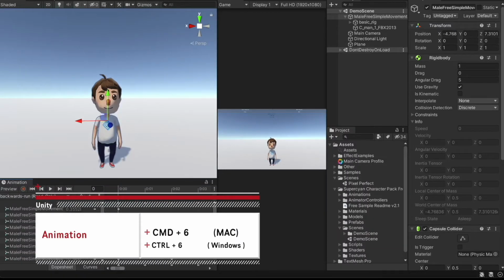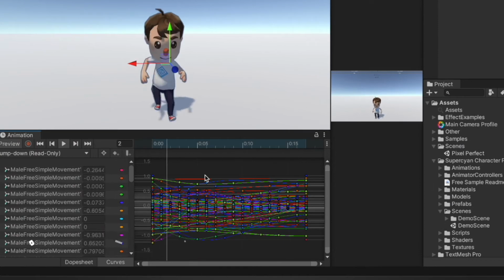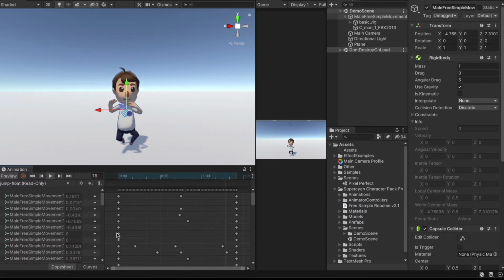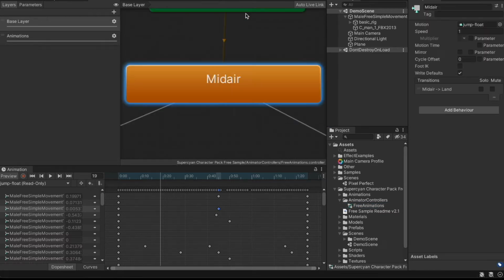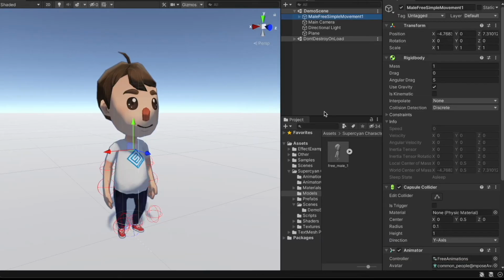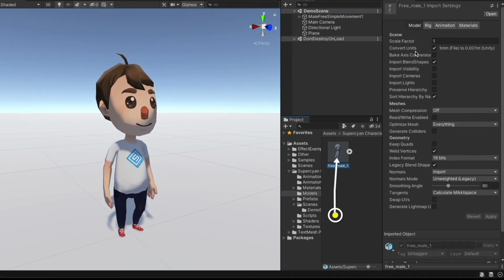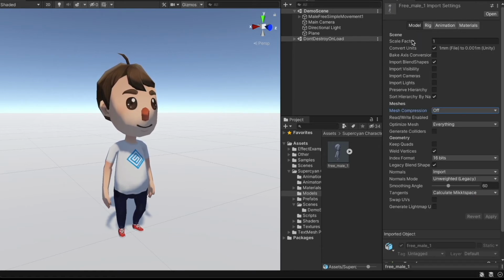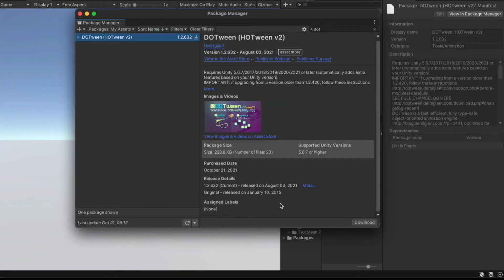Unity Animation Workflow - Episode#16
Easy workflow and setup of animations for all elements of Unity including objects, characters, and properties.

Vr game photo created by julos